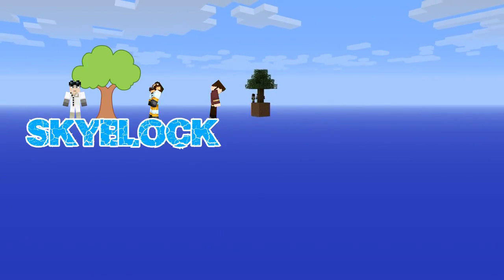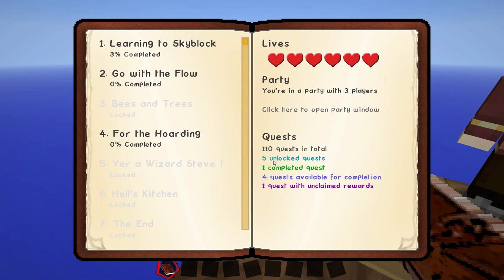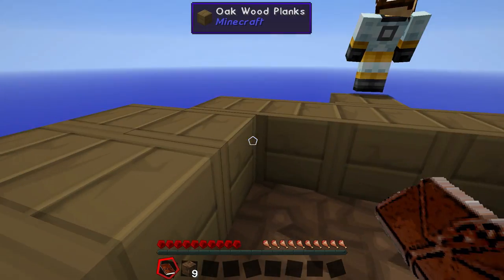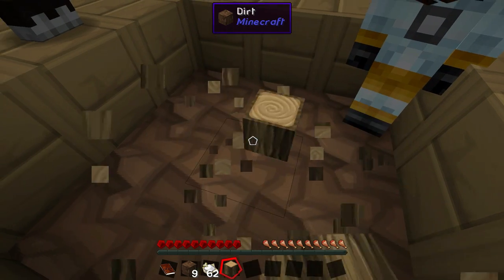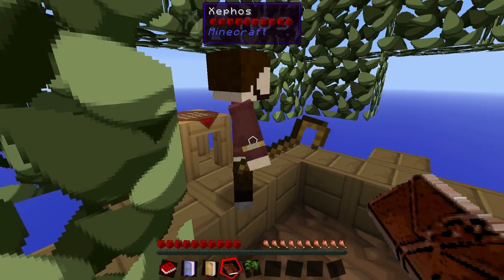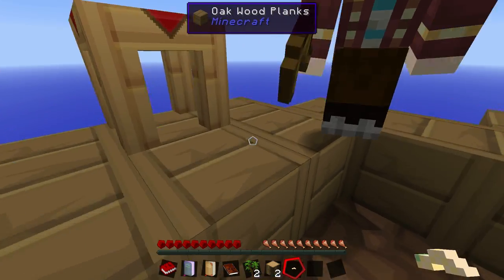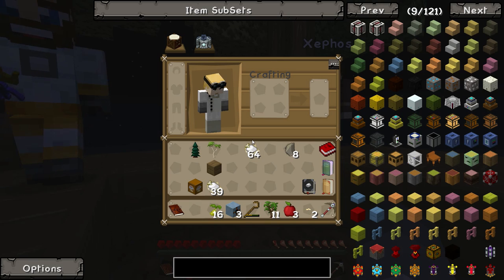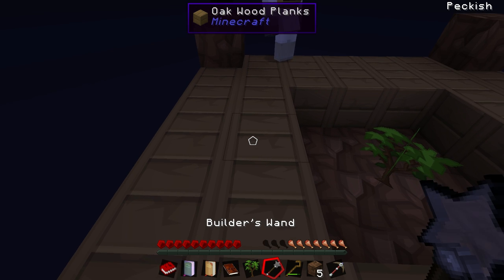Minecraft - Hardcore Skyblock Part 1: From Nothing - Agrarian Skies Mod Pack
Minecraft mods are explored in this new hardcore Skyblock series! Starting with a few blocks of dirt and a tree, Duncan, Lewis and Sjin must survive and flourish by completing a variety of challenges!

Agrarian Skies is a popular Minecraft modpack made by Jadedcat, which takes the classic idea of a skyblock game, and cranks it up many, many notches. You start with a quest book, which guides you on your journey. Numerous spells, tools, and machines are at your disposal to complete your arduous task. You can get it on the Feed The Beast launcher